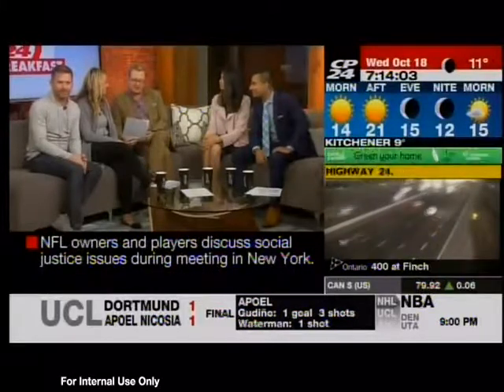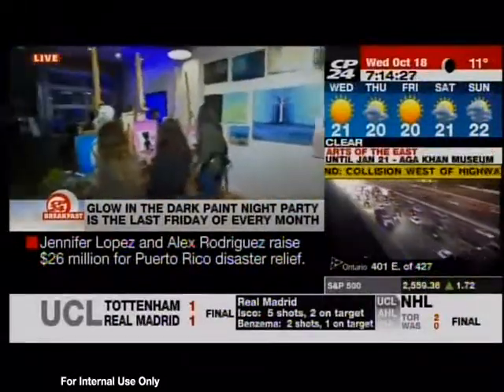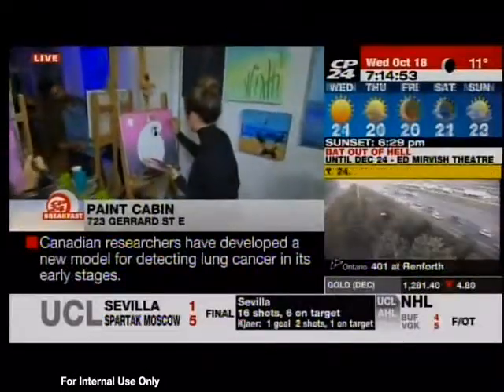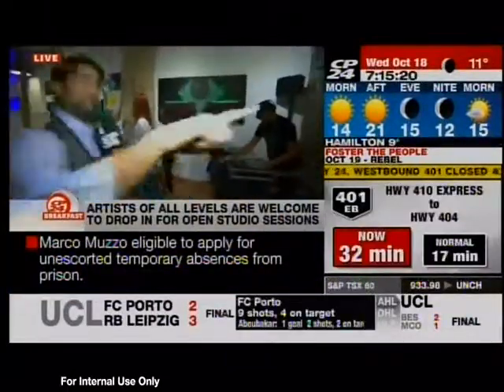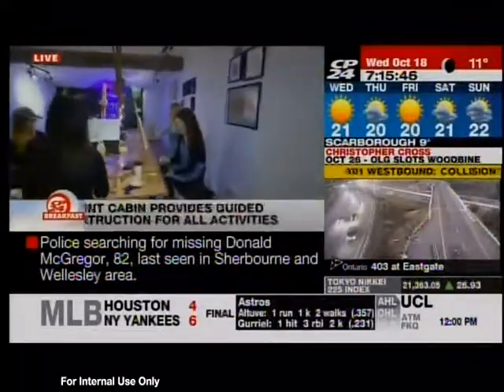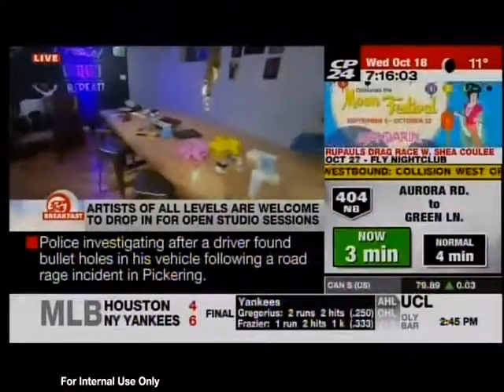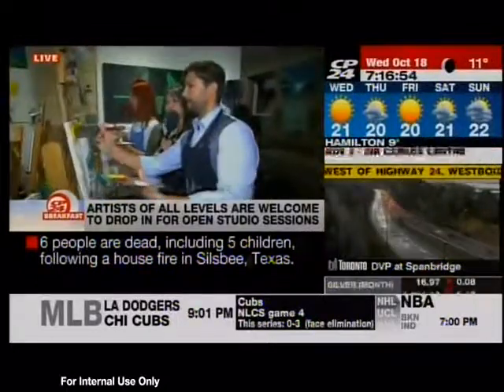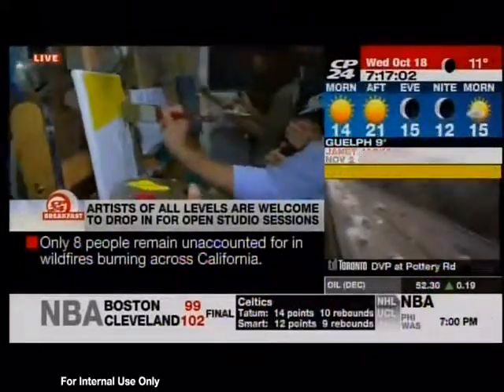CP24's Jamie Gutfreund gets his glow in the dark paint on at Paint Cabin!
Jamie Gutfreund reports live on the scene from Paint Cabin, Leslieville's original paint bar for their monthly glow in the dark paint party.